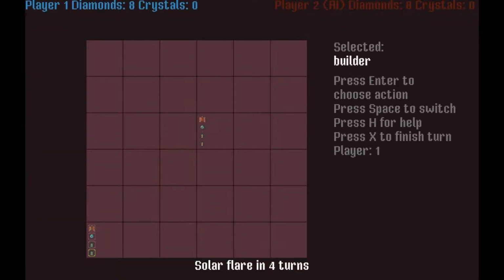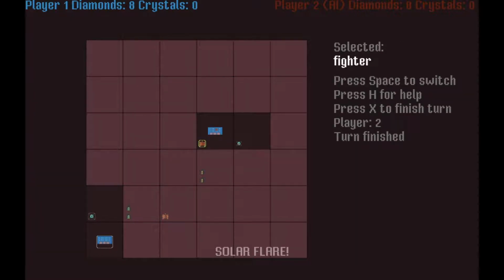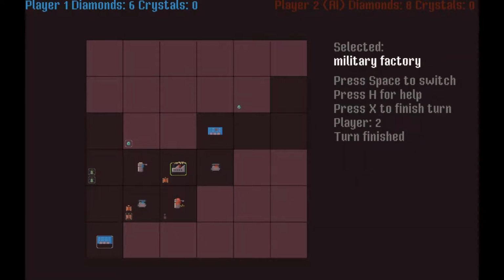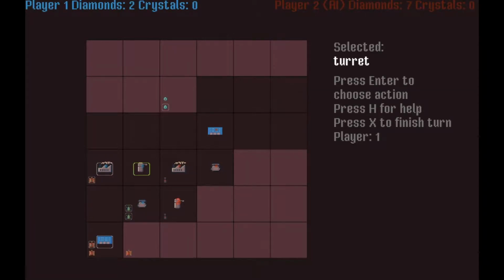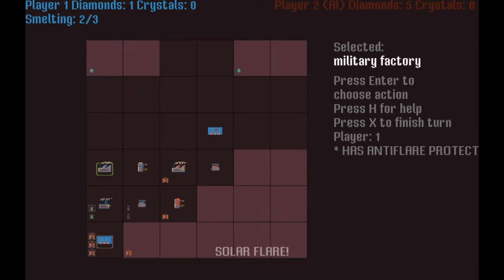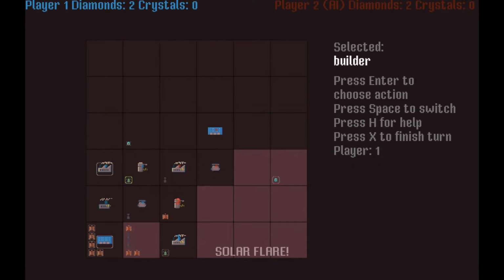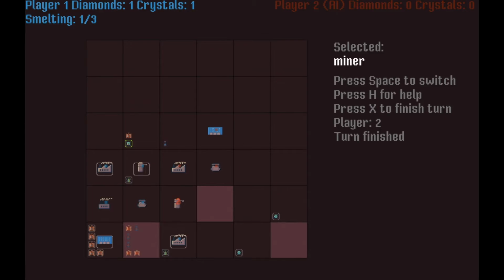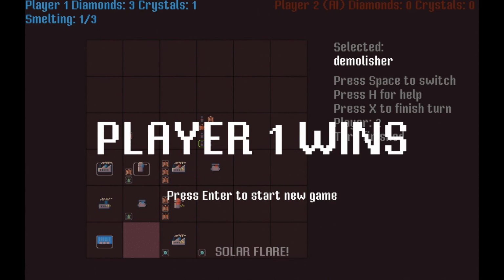How To Play Planetfall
Planetfall is a chess-like turn-based strategy game. It's a 2-week game project, available for download